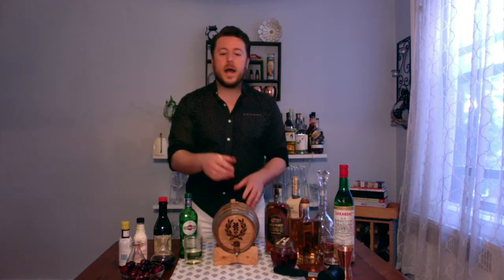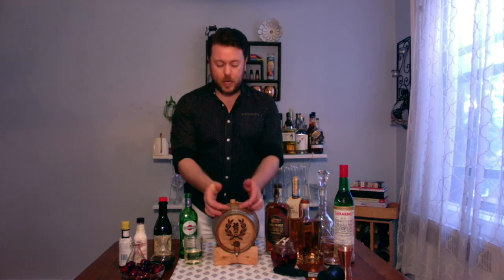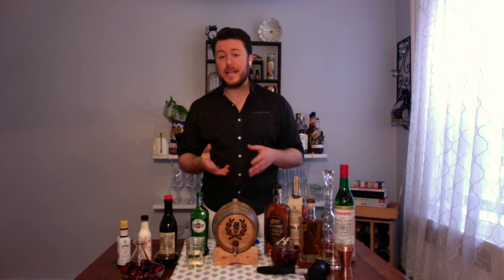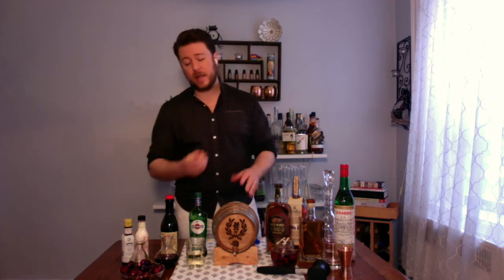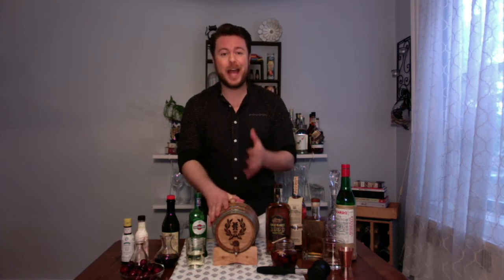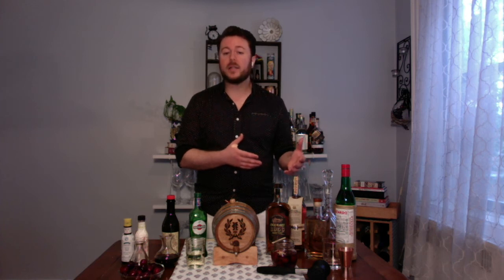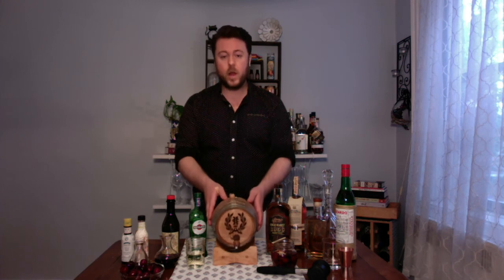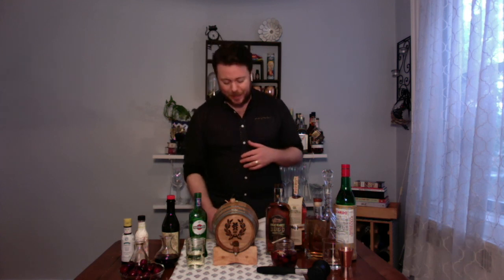Harmonie Club: Barrel Aging Spirits & Cocktails with Chris McAllister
Learn how to cure oak barrels at home and age your favorite cocktails and spirits to perfection!